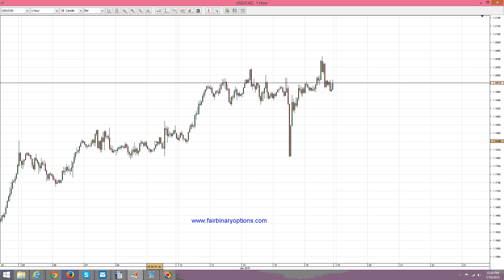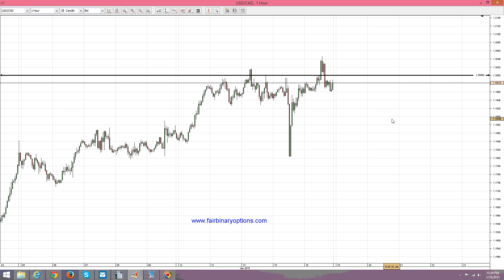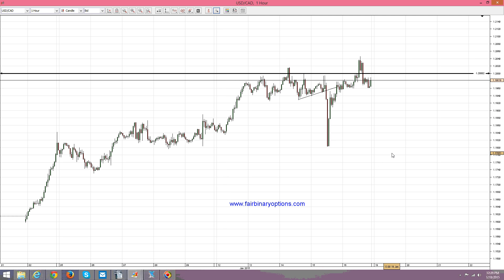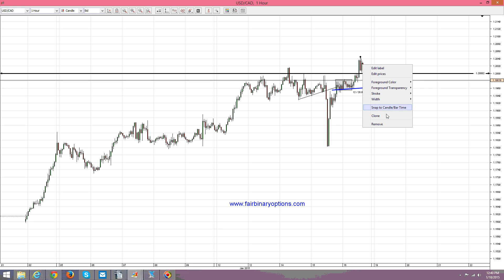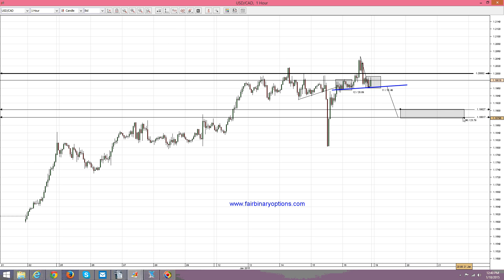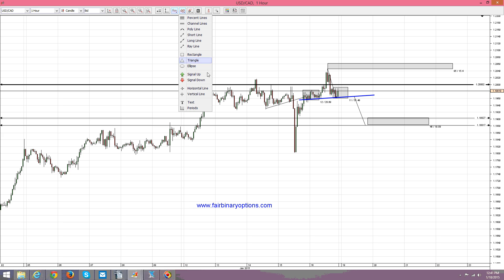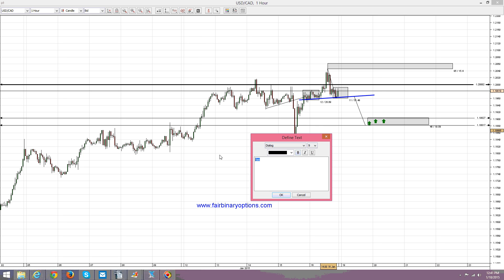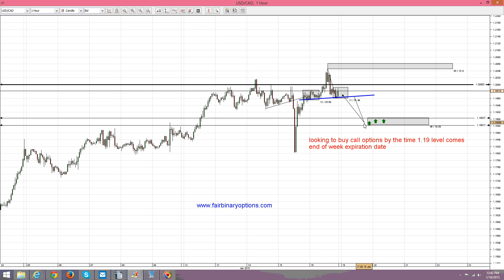Trading plan for usdcad around the 1 20 level | Binary Options Trading Strategies